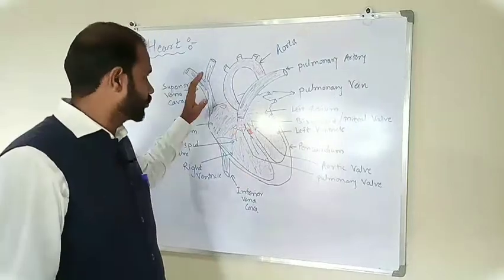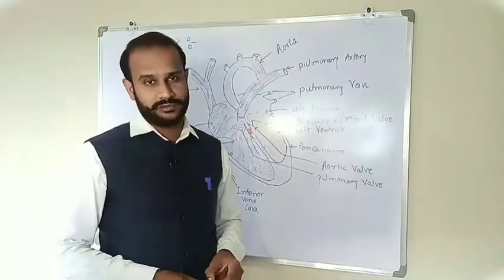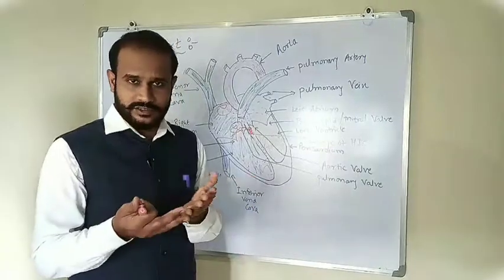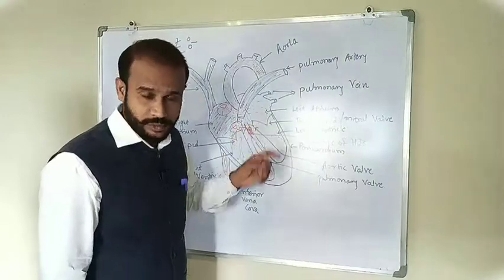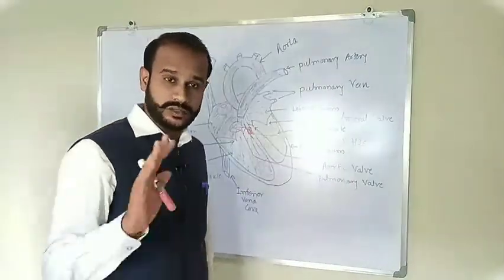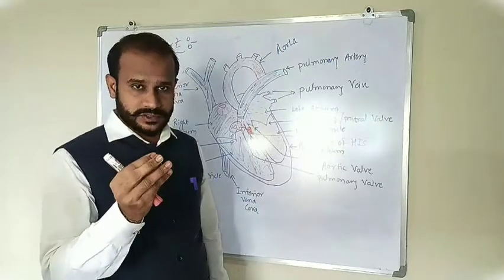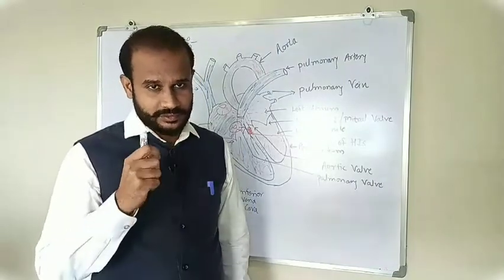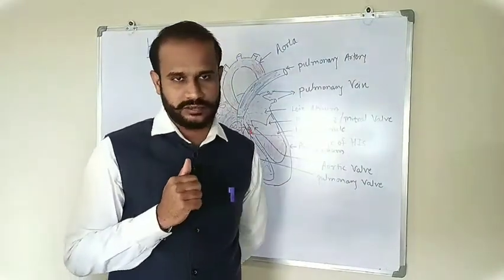NEET # BEST VACCINE HEART one shot video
for detailed notes join telegram group